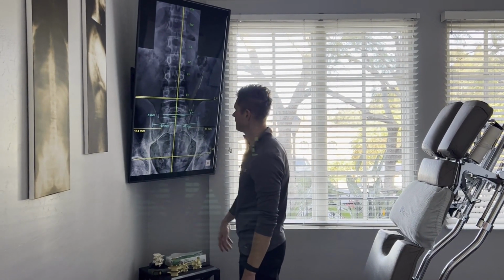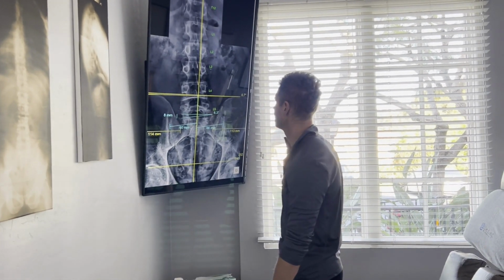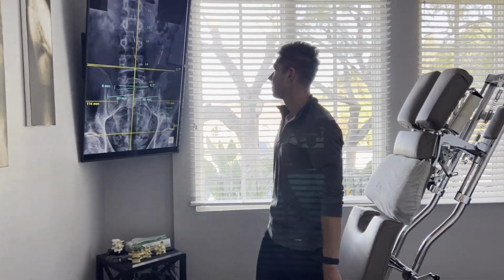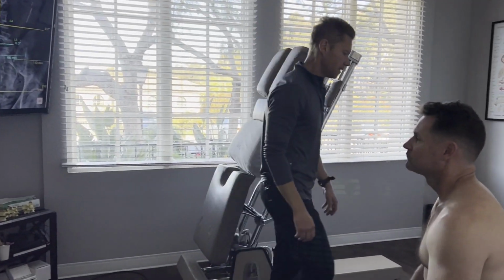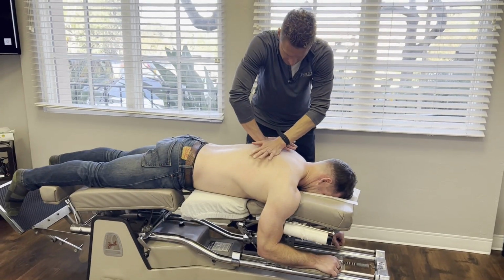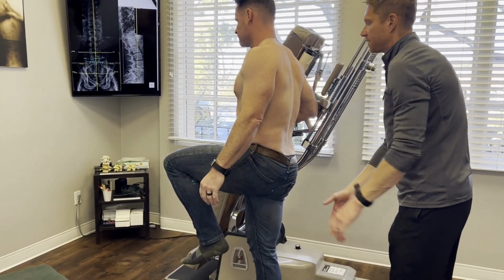Athlete with Knee and Elbow Pain back to Physical Activity with Gonstead Chiropractic Adjustments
Travis (38) male athlete came in with knee pain 8/10, tennis elbow pain 7/10, and neck pain 8/10. As a collegiate level athlete in track and field, baseball, and weightlifting. He received many external contusions, impacts and internal injuries from overuse of his joints from repetitive sport traumas. He received care from occupational therapists, other chiropractors, and physical therapists with some to very little results. Within 4 visits with Dr. Kametz his knee pain reduced to 2/10, tennis elbow pain reduced to 3/10, and neck pain reduced to 1/10. In addition, at the end of the treatment all of his symptoms improved by 90 percent (gastric issues, cardiac palpitations, brain fog, and headaches).

His main complaints included extremity issues, initially we don’t adjust extremity because all spinal nerves innervate and send out nerve impulses to every organ and muscle in the body including the knees and elbows. Travis’s extremity issues were resolved with less than 10 visits by only assessing and adjusting only the spine. Then if absolutely necessary, we will adjust the extremities. Gohl Clinic is proficient with osteo issues of the spine and extremities.

Gonstead Chiropractor Carlsbad, CA - Gohl Clinic of Carlsbad
For more information about your San Diego Gonstead chiropractor in Carlsbad and this case, including pre/post x-rays, and patient symptom questionaires, please

Visit our clinic: 3150 El Camino Real Ste. B, Carlsbad, CA 92008